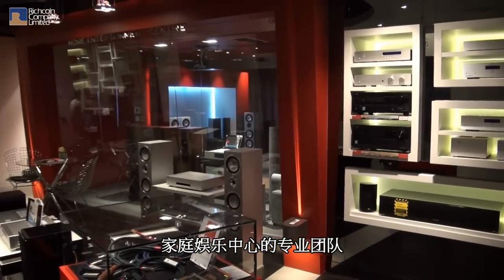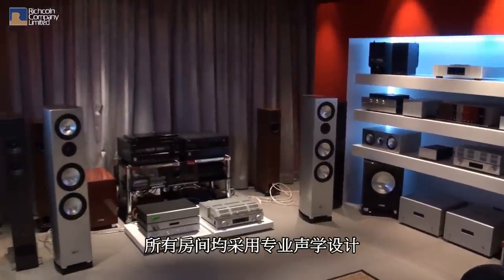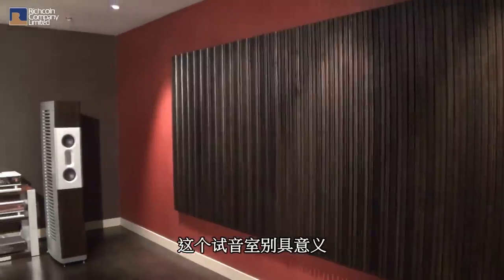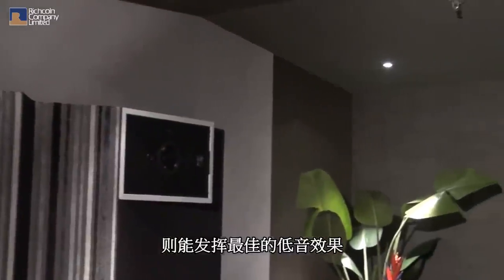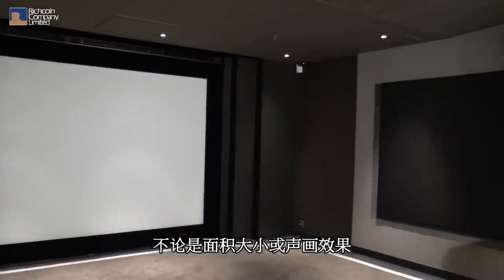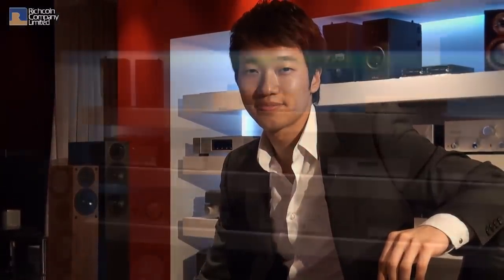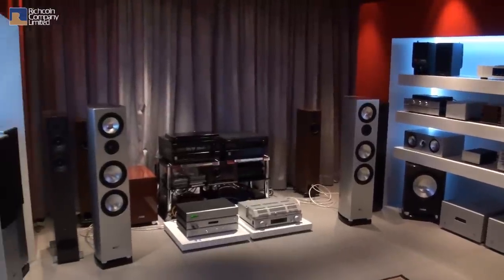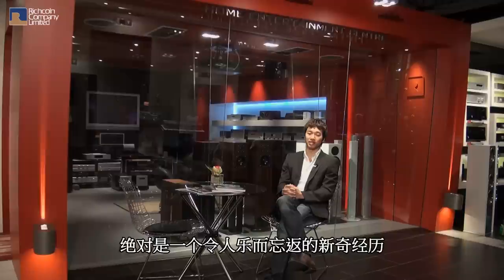Richcoln Home Entertainment Centre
Our newly built showroom, the versatile Home Entertainment Centre where you will be cordially welcome by our expert team of staff, features a home simulating multi-purpose room that encompasses various kinds of home entertainment such as two-channel, multi-channel, TV games and karaoke, an officially recognized Hi-End audio room that you will be fascinated by the ambience and the sound, and an extraordinary Super Home Theatre that virtually surpasses cinema's quality. Being as one of the pioneers in the industry, our showroom is impeccable and second to none in terms of concept of design reflecting our passion and vision where you won't find any place else.

Ranging from state-of-the-art Hi-End two-channel audio equipment to surround sound home theatre systems, luxurious to entry-level products, long established monitor loudspeakers to the lately released digital amplifiers, computer related audio accessories to total solution of architectural custom installation products; our showroom is meticulously designed to establish a new fashion that caters for everyone's unique interests. A visit to our showroom is absolutely a discovery of your own predilection of home entertainment.

Having been devoting ourselves to the industry for more than two decades, we understand what audiophiles and movie lovers are looking for; and yet what home entertainment is all about. Seeing is believing, tangible experience would give you the novelty, excitement and the right path to shop for the right commodity.